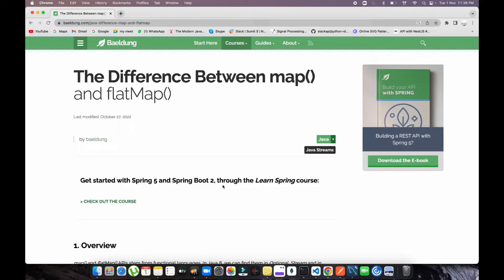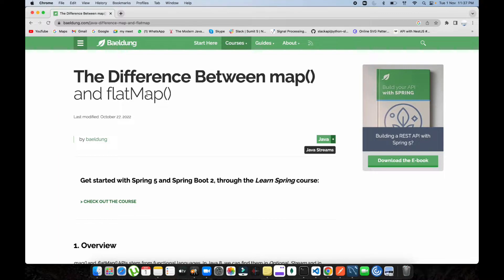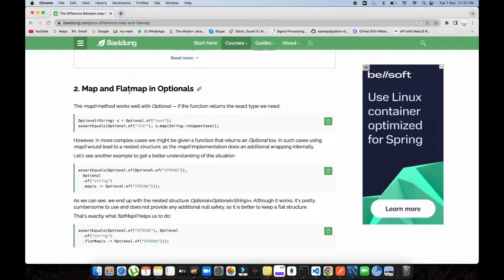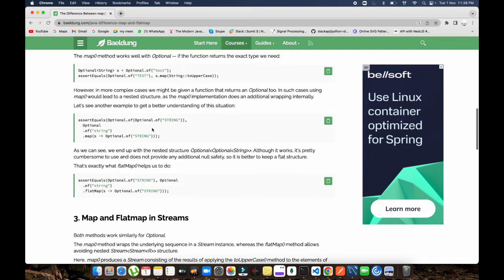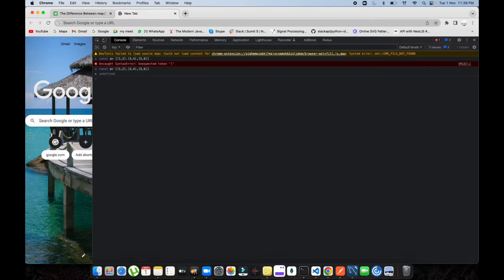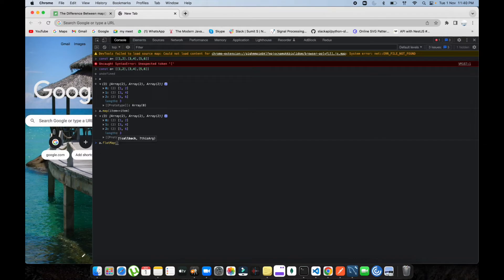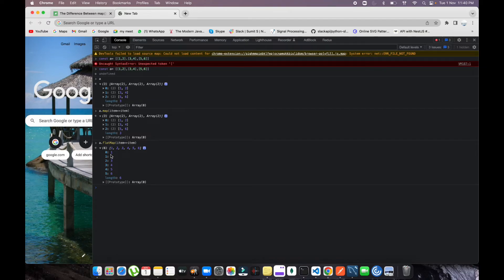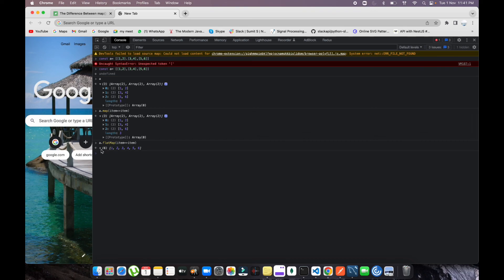Diffrence Between Map and FlatMap | Javascript | Beginners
Hi, In this I have given a small example for difference between map and flatmap.